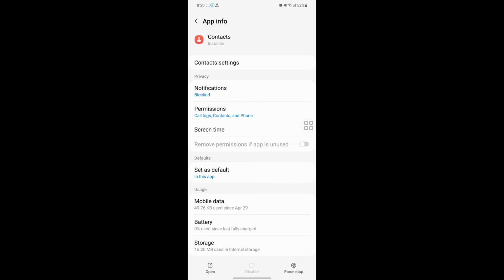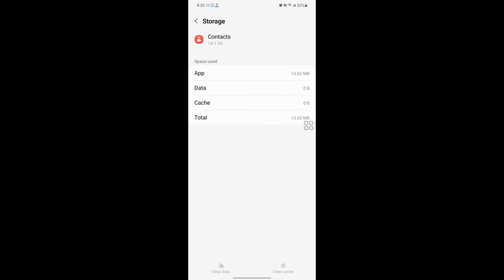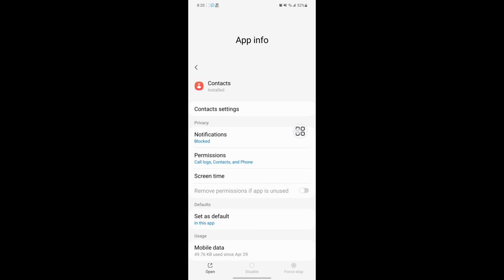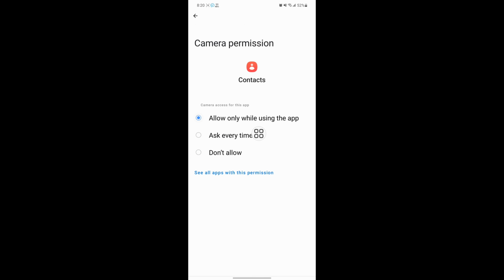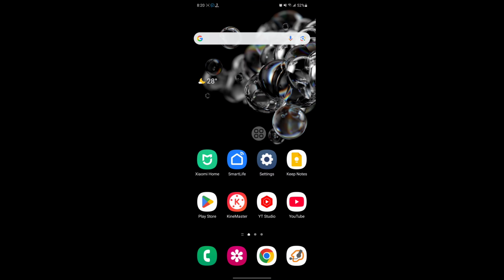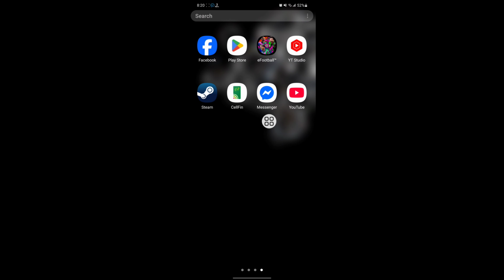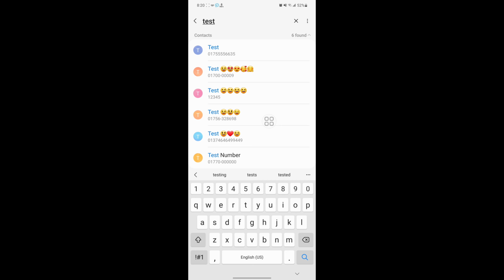How to fix contacts search not working problem in android phone 2025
Are you looking for how to contacts search not working problem in android phone 2025?  In this video I show you how to fix contacts search not working problem in android phone 2025.

I hope that this method solve contacts search not working problem in android phone 2025.

contact search not working in android
call search problem
search
android contact settings
android phone
app info close app problem
contact problem
contact search settings